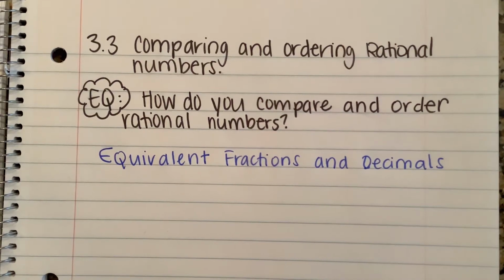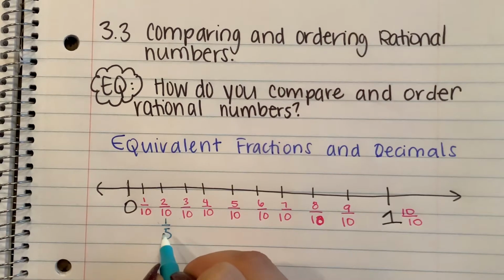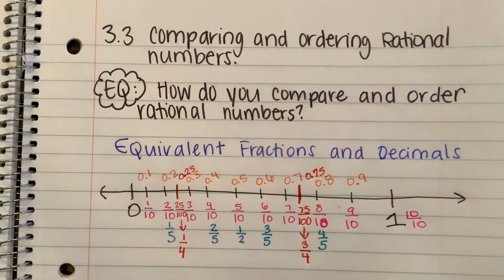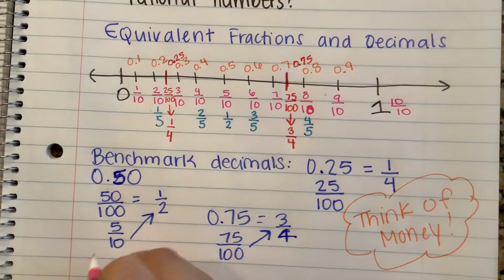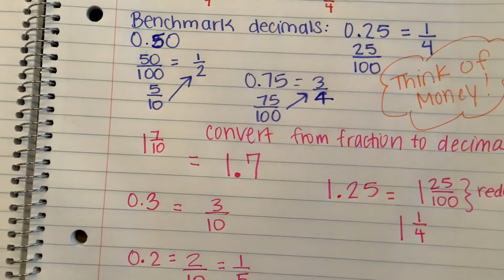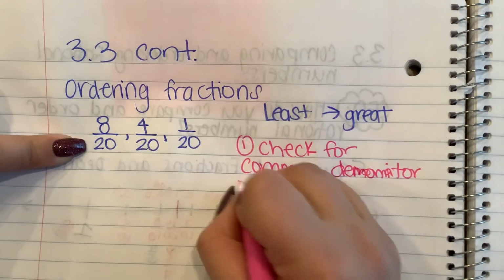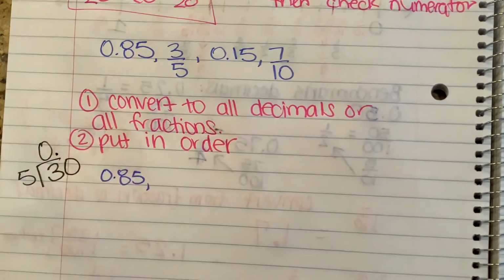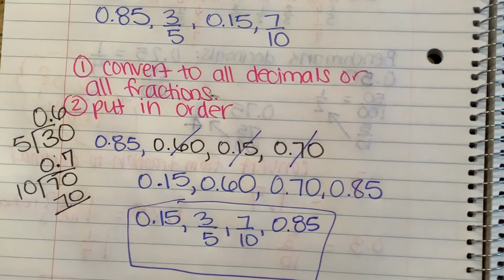Go Math Grade 6 Module 3 Lesson 3 3.3 Comparing and Ordering Rational Numbers